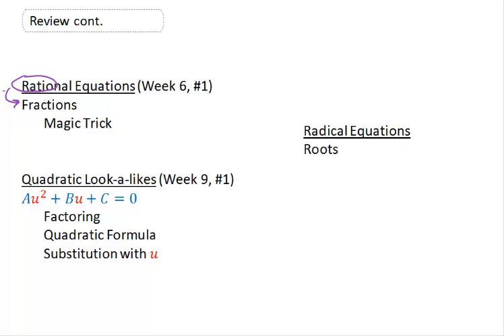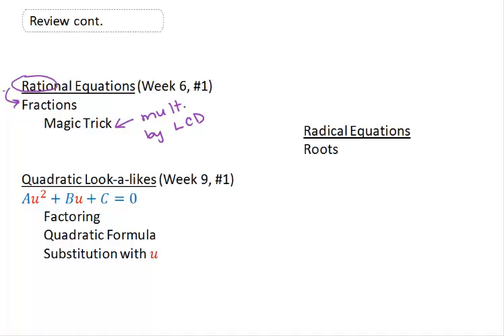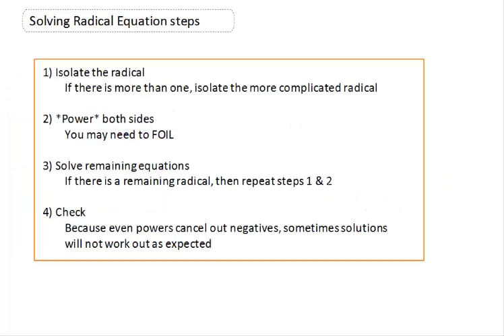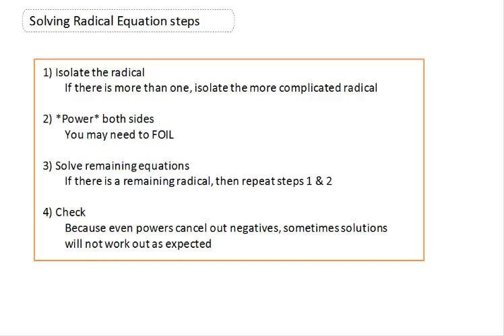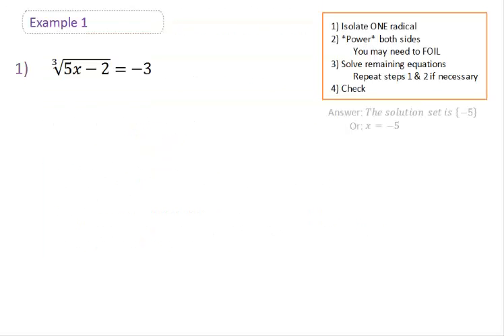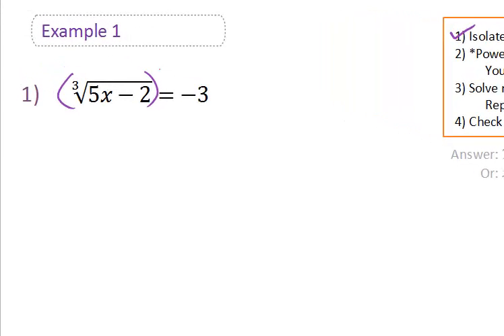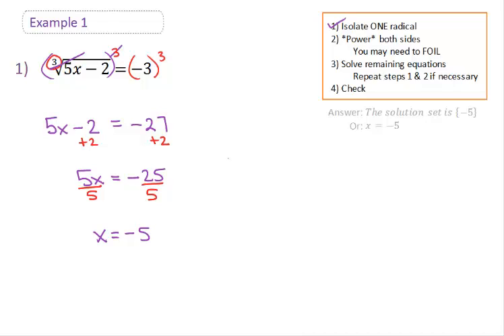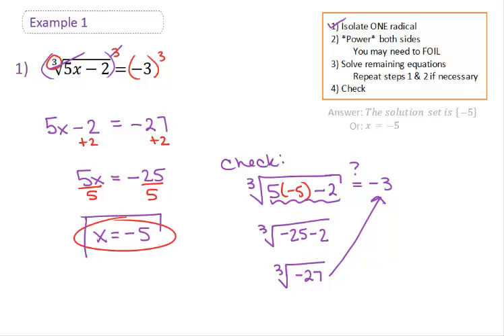Solving Other Equations - Roots Part 1